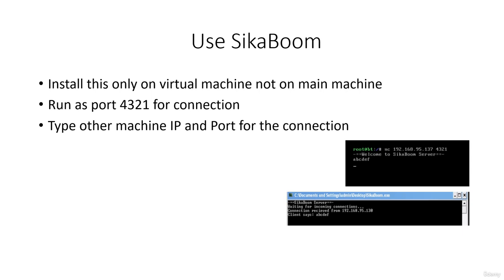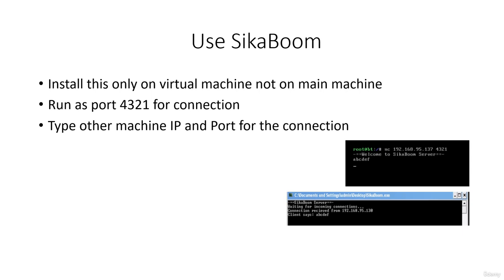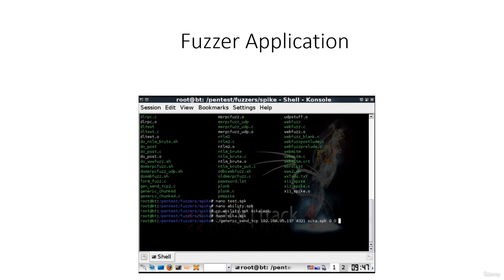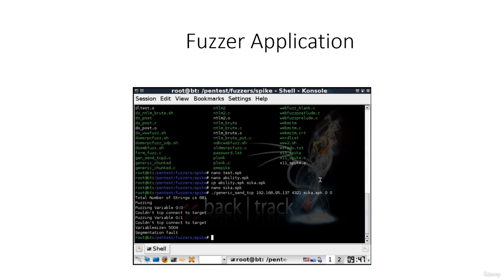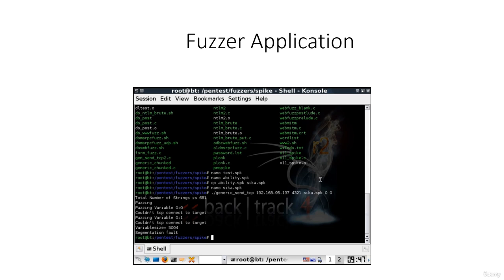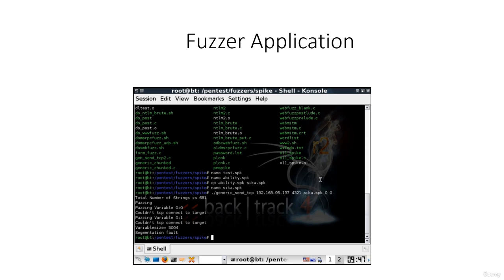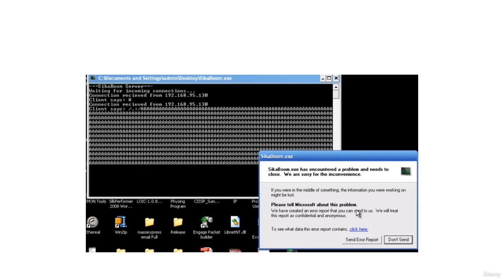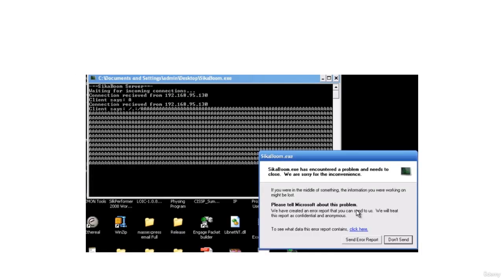201 Search for the Vulnerability